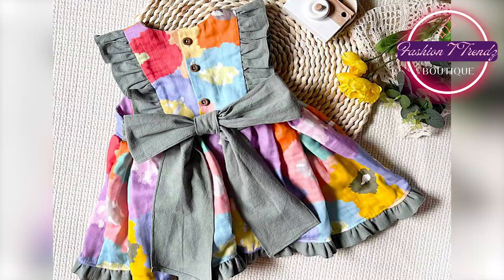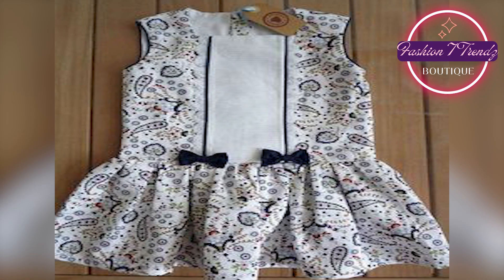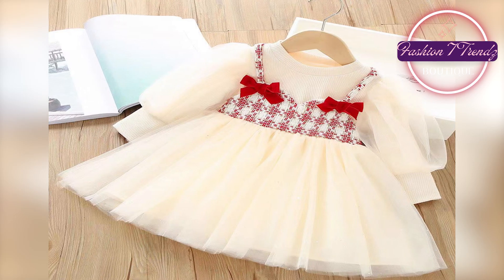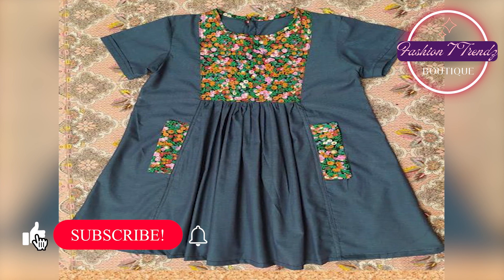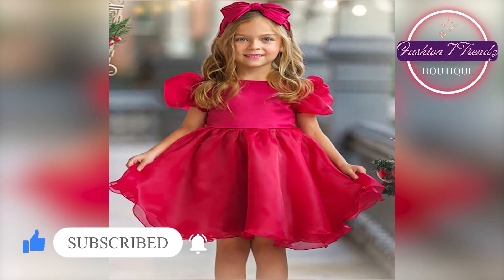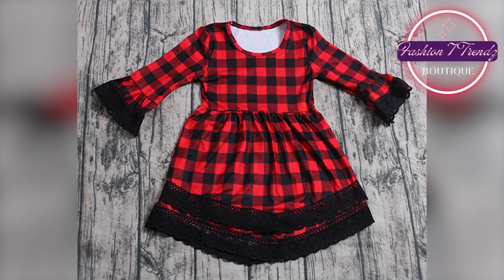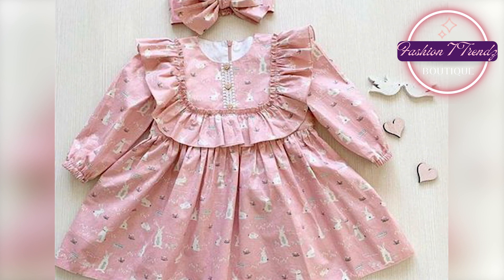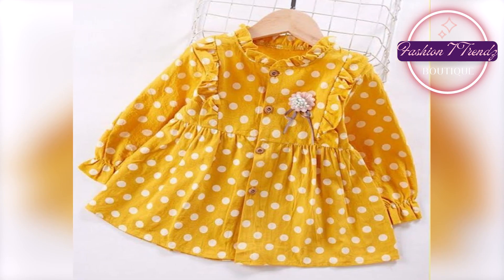Winter Baby Frock Design 2024- Latest Baby Frock Design